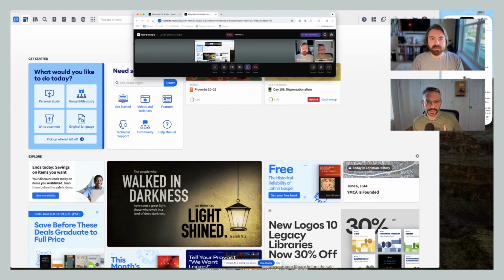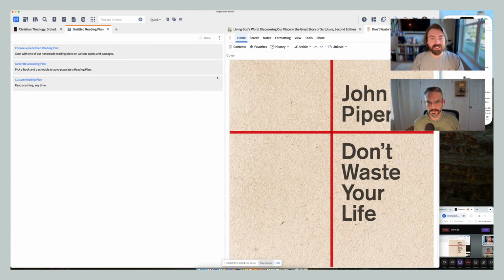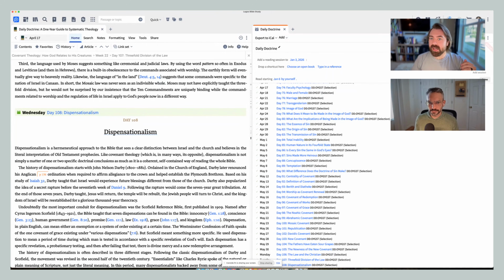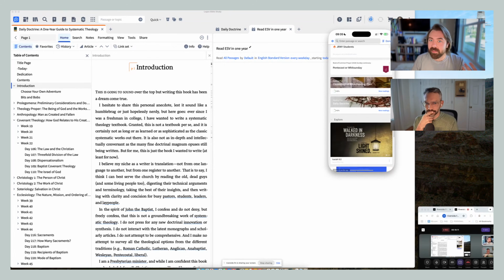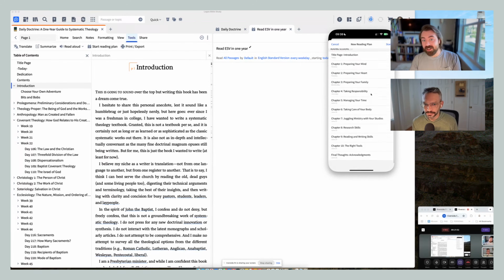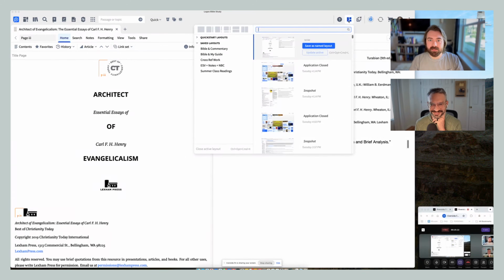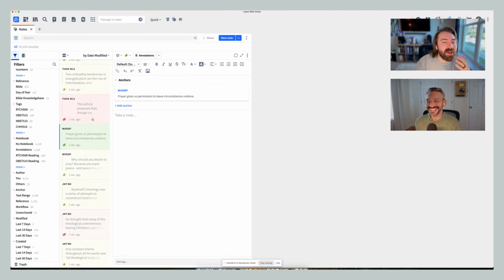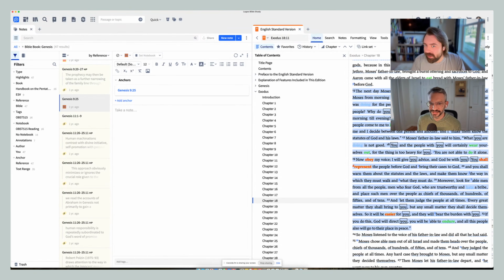How To Use Reading Plans in Logos Bible Software: Tips from a Seminary Student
Join me, Jason Stone, as I interview Jacob, a seminary student, about his innovative use of Logos Bible Software for managing his reading plans. I'll discover how Jacob efficiently handles his seminary workload using both the desktop and mobile features of the software. We'll explore how to create custom reading plans, utilize the dashboard, and schedule reading effectively. Jacob will also share insights from his Substack and YouTube channel, where he discusses theology and his seminary journey.

Timestamps:
0:00 - Introduction
1:30 - Jacob's Background and Seminary Journey
5:00 - Overview of Logos Bible Software
8:45 - Creating Custom Reading Plans
12:30 - Using the Dashboard for Reading Plans
15:00 - Mobile Features of Logos
18:45 - Managing Reading Schedules
22:00 - Jacob's Substack and YouTube Channel
25:00 - Closing Thoughts and Recommendations